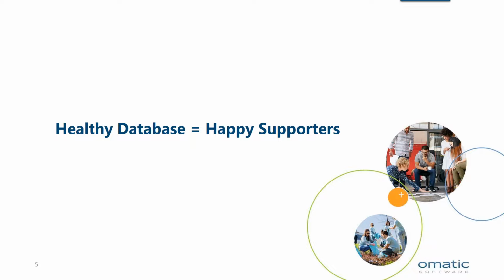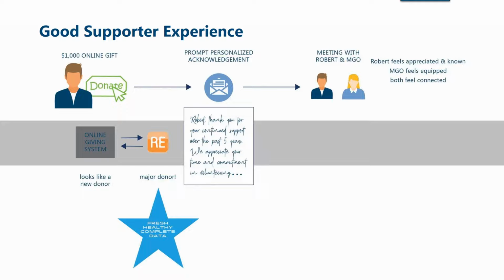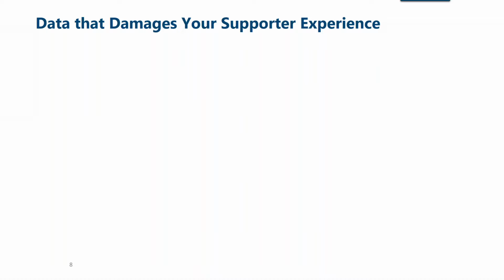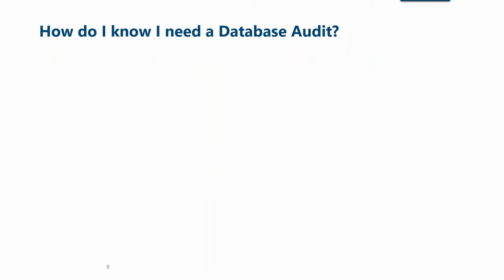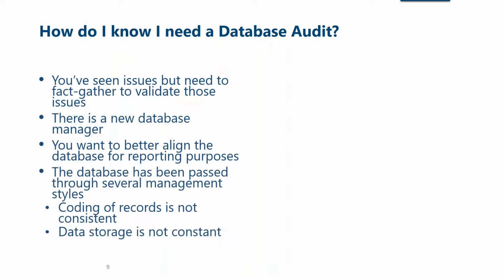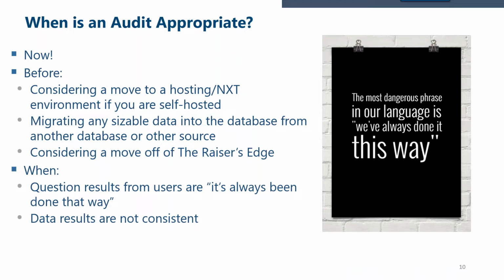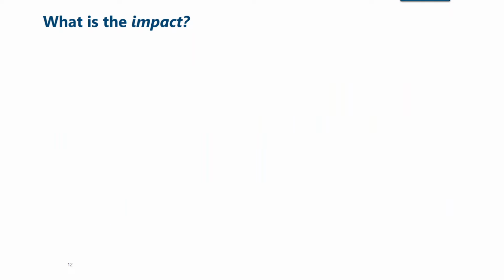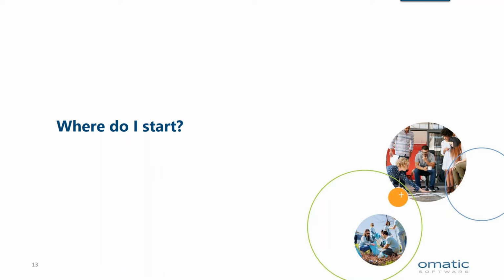Beat the Donor Data Blues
If working with your donor database triggers feelings of anxiety, confusion, stress or the overwhelming desire to hide – you might have a case of the Donor Data Blues. Whether your organization has owned Raiser’s Edge for a year or for decades, this is a serious warning sign that something with your data just isn’t right. Falling into this funk could be costing you fundraising dollars, time, and retention of your donors.

Join us for a 30-minute webinar where we highlight best practices and industry insights into:

– The importance of data integrity
– When a database audit is appropriate
– How to sell the concept internally